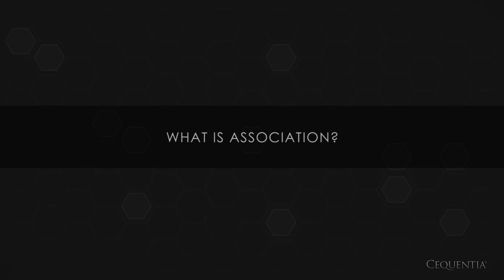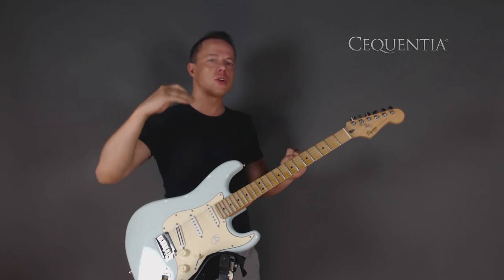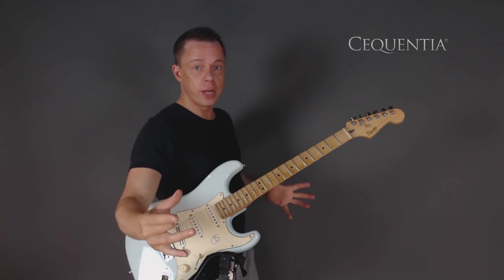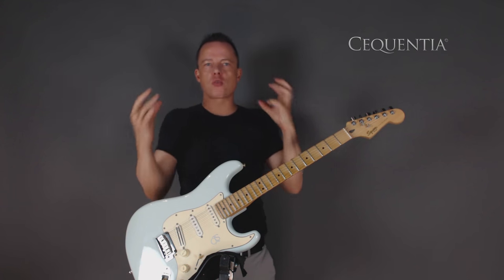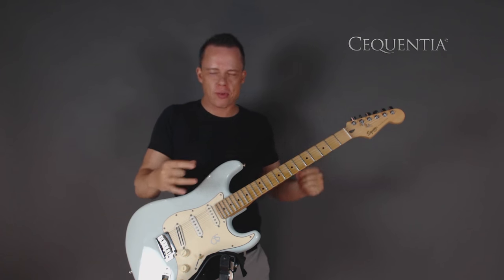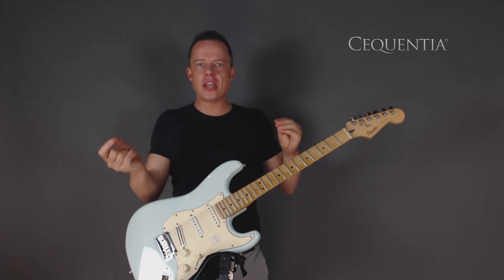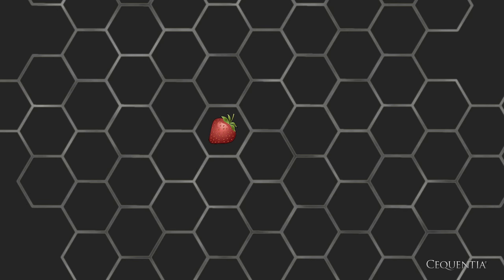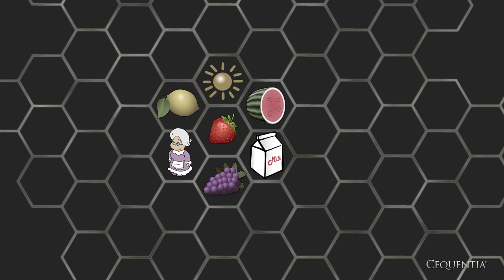How to really truly improvise - Guitar lesson